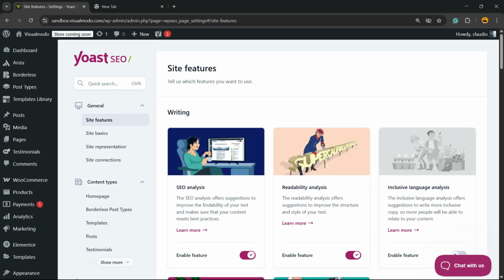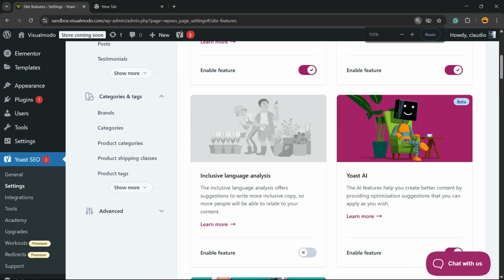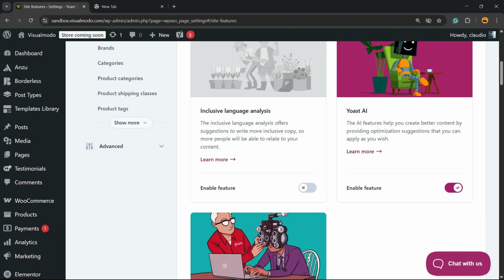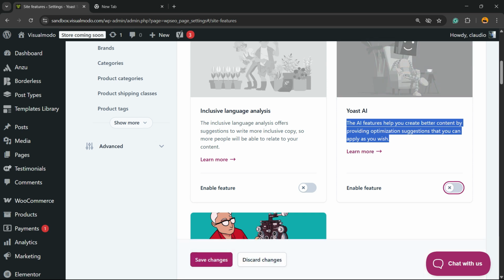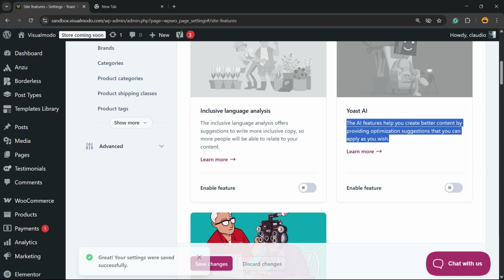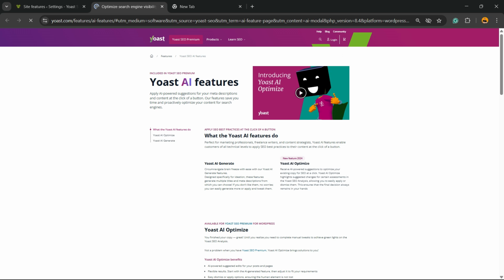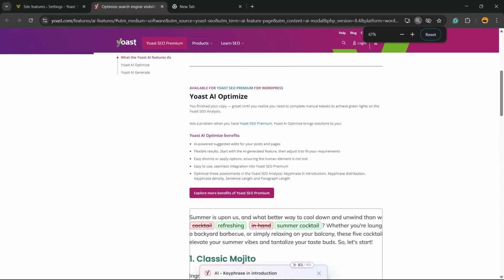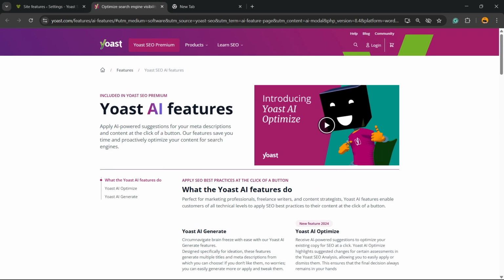How To Enable or Disable Yoast Premium SEO WordPress Plugin AI Features?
Did you know that the Yoast SEO Premium plugin now includes AI-powered features to help improve your SEO content? In this step-by-step tutorial, you'll learn how to enable or disable the AI features in the Yoast SEO Premium WordPress plugin.

Whether you want to use AI to streamline your SEO tasks or prefer to turn it off for manual control, this video will walk you through everything you need to know.

📌 In this video, you’ll learn:
✅ What are the AI features in Yoast Premium SEO
✅ How to enable AI tools for faster meta descriptions, SEO titles, and content suggestions
✅ How to disable AI tools if you prefer manual SEO optimization
✅ Benefits and limitations of using Yoast’s AI features
✅ Best practices for combining AI with manual SEO for better rankings

💡 Perfect for:
WordPress users, bloggers, content creators, SEO professionals, digital marketers, small business owners, and website developers who use Yoast SEO Premium for better search rankings and optimized content.

🛠️ Tools & Features Covered:
Yoast SEO Premium Plugin (WordPress)
AI content suggestions
AI-powered meta descriptions and SEO titles
WordPress admin settings

🔥 Don’t forget to:
📤 Share with fellow WordPress users or SEO professionals